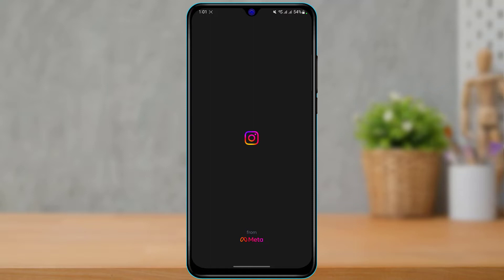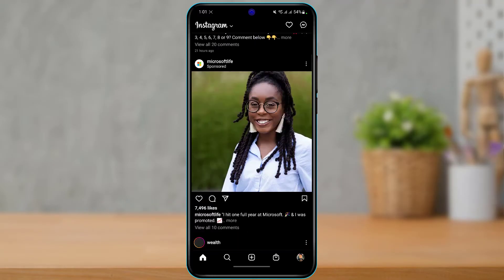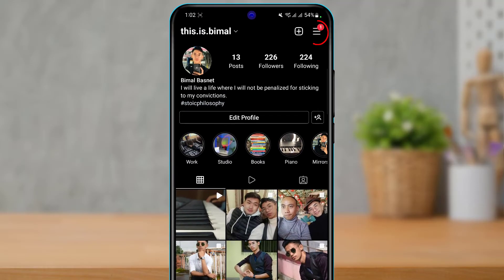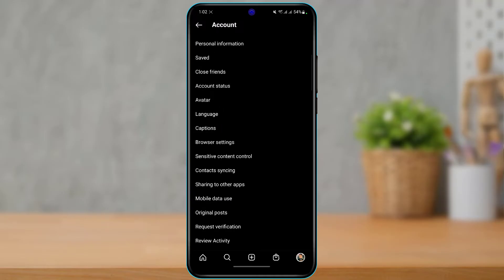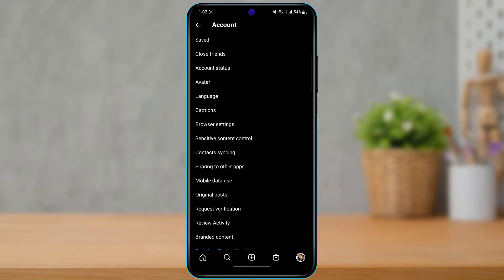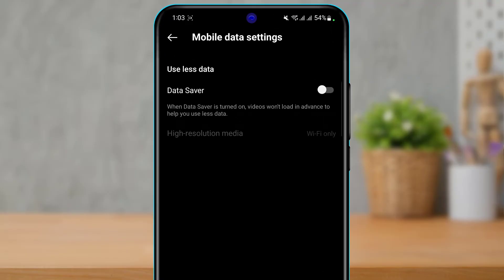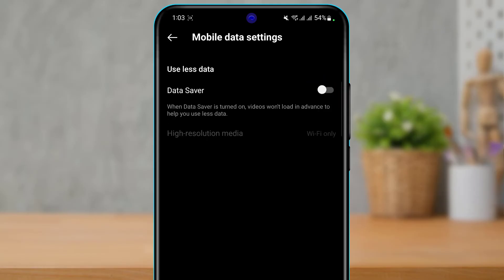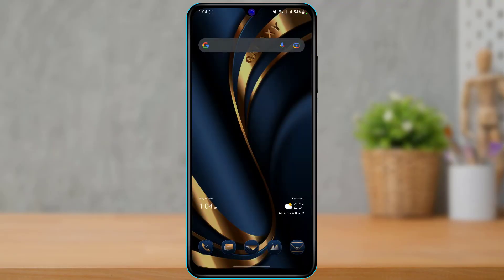Enable / Disable Instagram Video Autoplay !!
In this tutorial video I will quickly guide you on how you can enable or disable the Autoplay on Instagram

1) Update Instagram to the latest version
2) Open the Instagram app and log in to your account
3) Go to your profile page
4) Tap on the menu icon on the top right followed by the Settings option
5) Go to the Accounts option
6) Search for Cellular Data Use and turn off Data Saver
7) Now auto-play has been successfully disabled.
8) Turn Off the toggle in order to enable Auto-play.

0:00 Introduction
0:28 Update Instagram App
1:18 How to Enable/Disable AutoPlay
2:35 Set Options
3:11 Outro: Final Verdict